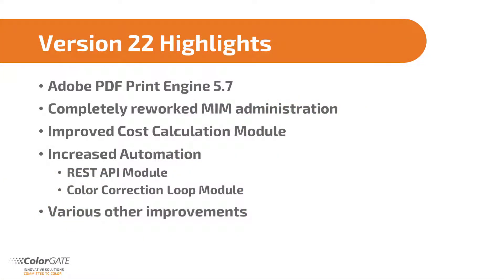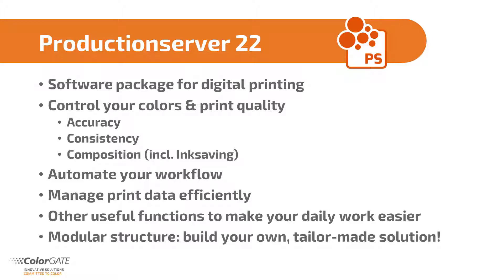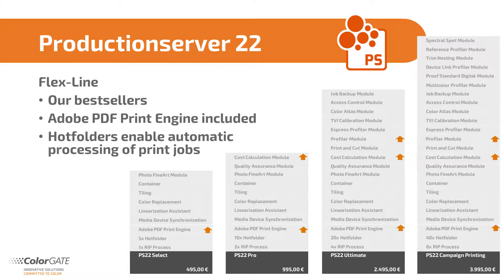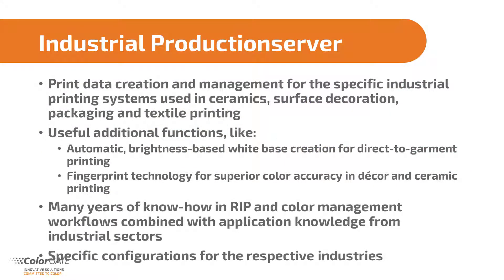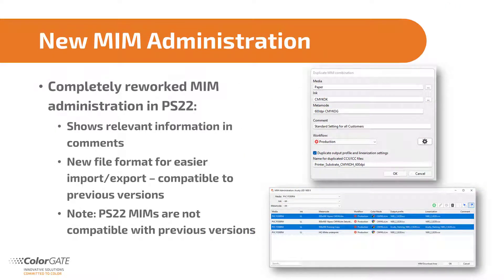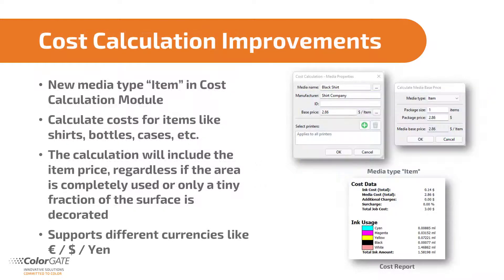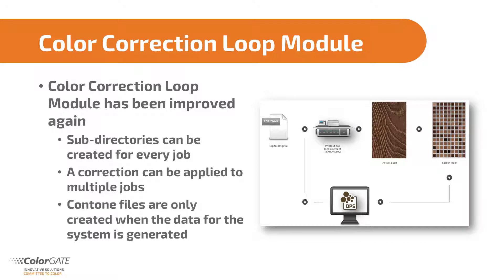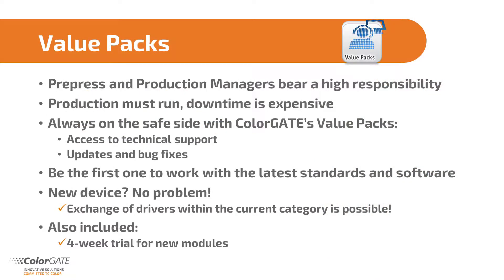ColorGATE Productionserver 22 - Highlights of the new Version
Discover the new features and functions of ColorGATE's Productionserver 22!
With the new version you get loads of innovative improvements, e.g. the ne Adope PDF Print Engine 5.7, our extendes REST API, cost calculation for single articles and much more.
In this video you find a more detailed overview of what has changed.